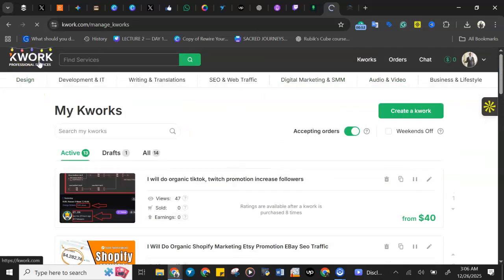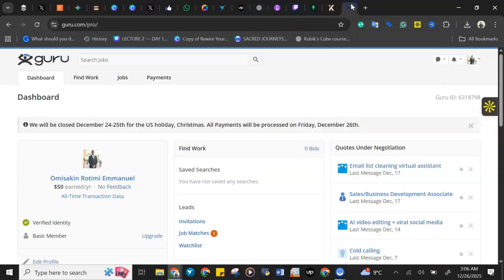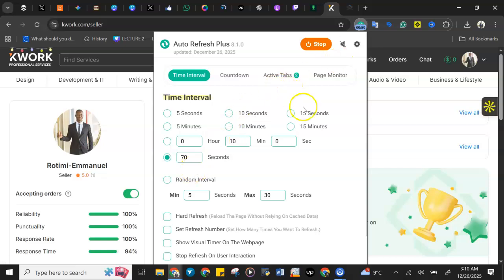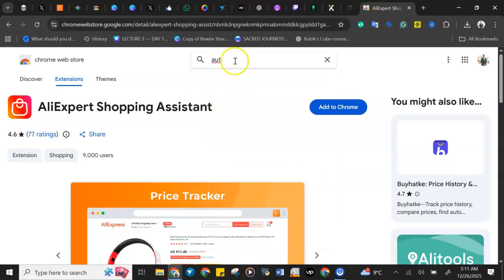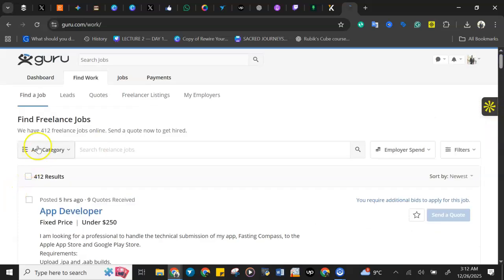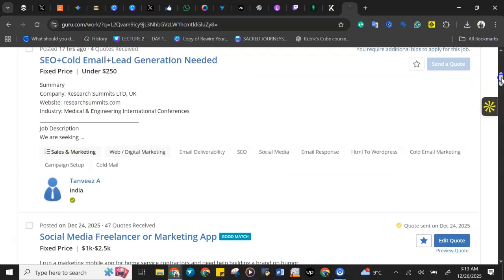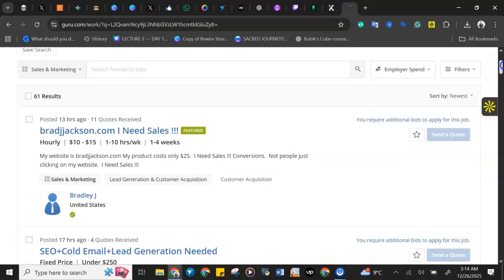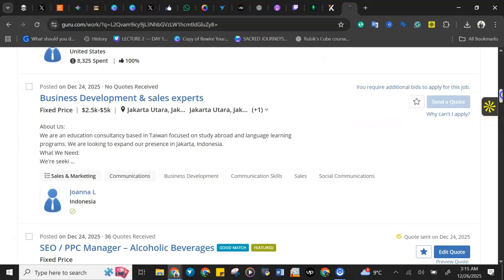5 Secret Platforms to Get Clients FAST on Kwork Guru & GoLance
Most freelancers fight for attention on Fiverr and Upwork but real opportunities exist on lesser-known platforms where competition is lower and clients are actively hiring.

In this video, I break down how to get clients on Kwork, Guru, and GoLance, step by step. You’ll learn how these platforms work, what clients look for, and how to position yourself to win projects without competing with thousands of freelancers.

This lesson is perfect if you want to diversify your income, reduce reliance on overcrowded platforms, and start attracting clients from untapped marketplaces.

How Kwork, Guru, and GoLance work

Why these platforms have less competition

How to set up a professional profile that converts

Smart pricing strategies for untapped platforms

How to find quality clients and avoid low-value work

How to reuse your existing skills across multiple platforms

New freelancers

Freelancers struggling on Fiverr or Upwork

Anyone looking for untapped client sources

Freelancers who want consistent work with less competition

Comment “UNTAPPED” if you want step-by-step guides or templates for these platforms.

kwork freelancing, guru freelancing tips, golance freelancing, how to get clients on kwork, how to get clients on guru, how to get clients on golance, untapped freelance platforms, freelancing tips, how to find freelance clients, freelancing for beginners, make money freelancing